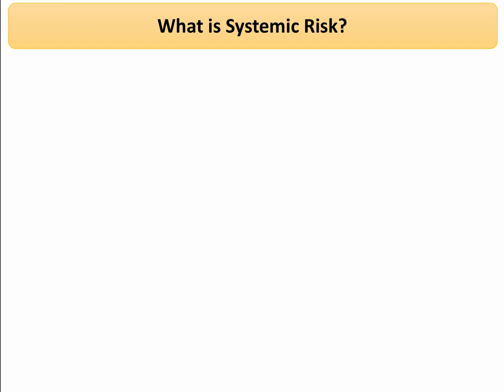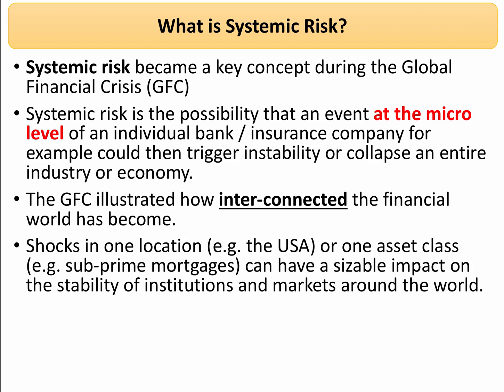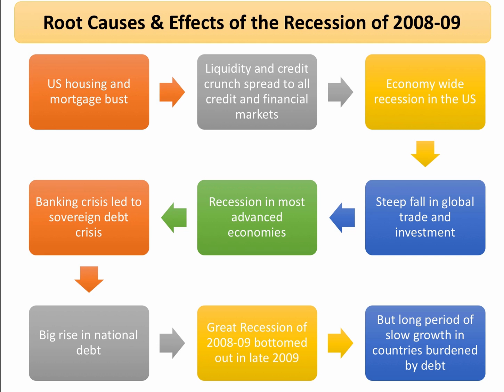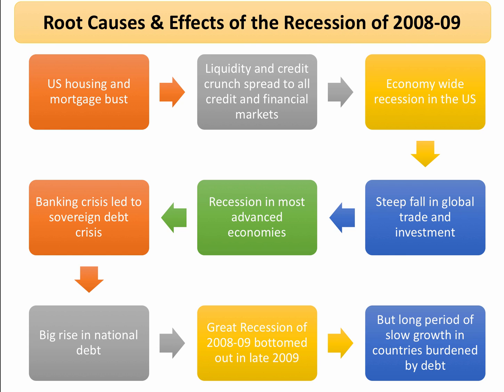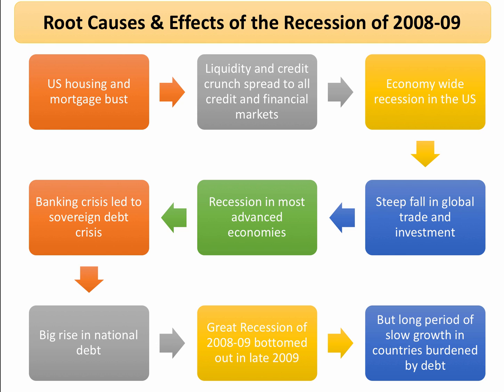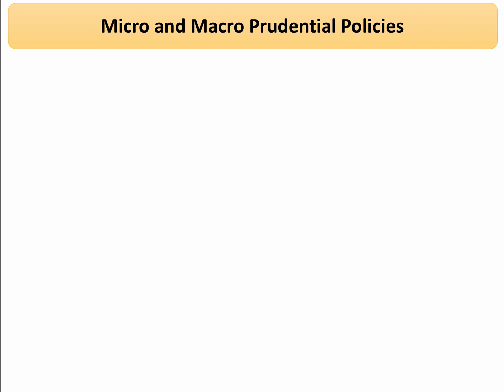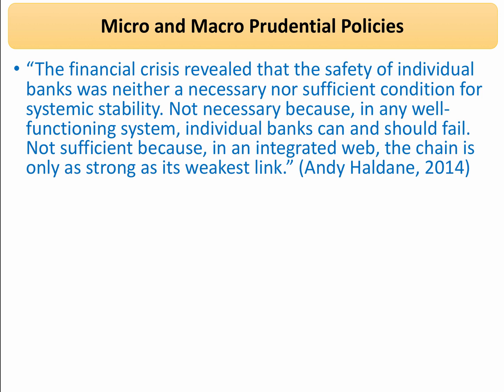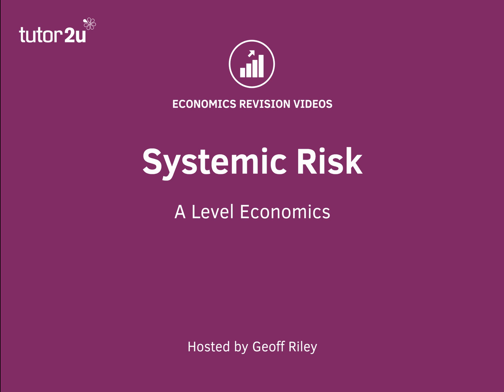Financial Economics - What is Systemic Risk? I A Level and IB Economics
​Systemic risk became a key concept during the Global Financial Crisis (GFC). Systemic risk is the possibility that an event at the micro level of an individual bank / insurance company for example could then trigger instability or collapse an entire industry or economy.